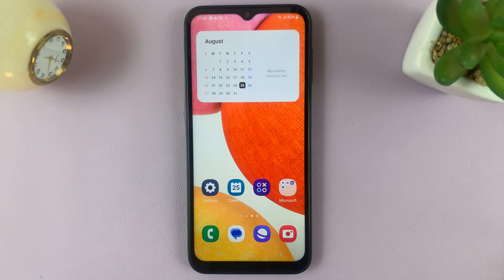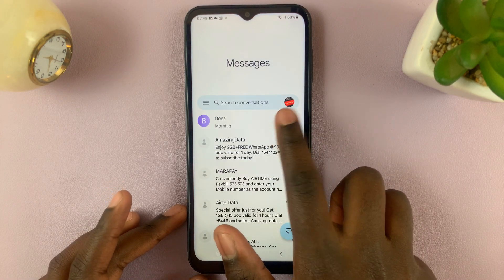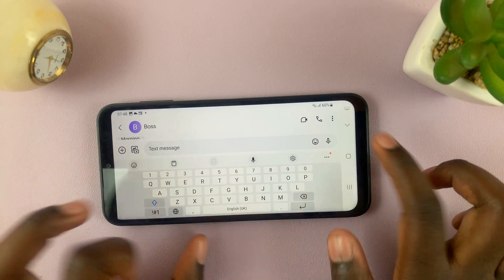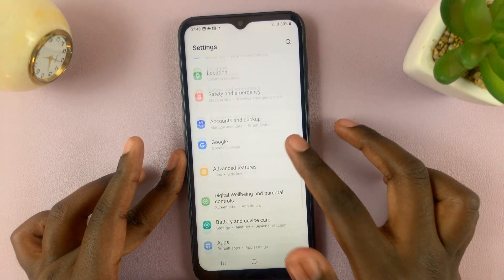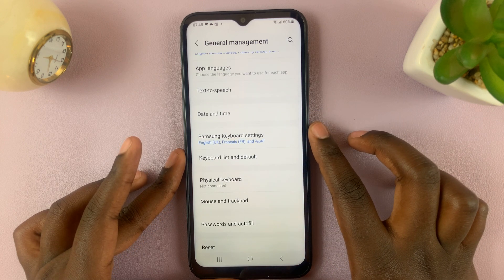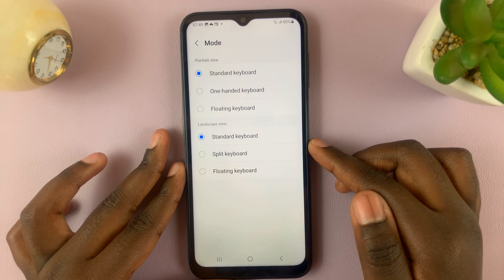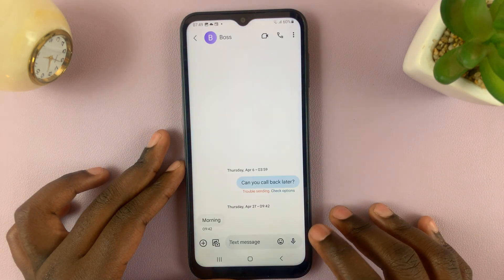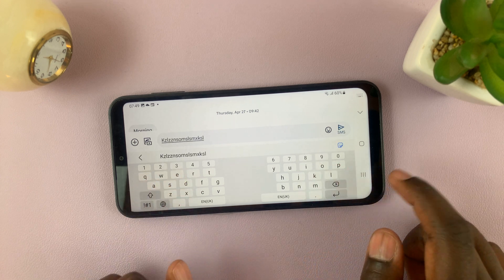How To Enable Split Keyboard In Landscape View On Samsung Galaxy A14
Learn How To Enable Split Keyboard On Samsung Galaxy A14.  In this video, we'll guide you through the process of enabling the split keyboard feature, allowing for easier and more convenient typing on your device.

Whether you're multitasking, holding your phone with one hand, or just prefer a more ergonomic typing experience, the split keyboard can make a world of difference.

The split keyboard feature can greatly improve your typing experience when using your device in landscape mode, making it more convenient and efficient.

How To Enable Split Keyboard On Samsung Galaxy A14

1. Open the Settings app

2. Next, browse and select General Management.

3. Under General Management, select Samsung Keyboard Settings

4. Then, scroll down and tap on the option Mode.

5. Here you should see two menu options labelled, Portrait View and Landscape View.

6. Select go to Landscape and select the option Split Keyboard.

Cell Phone Tripod Adapter